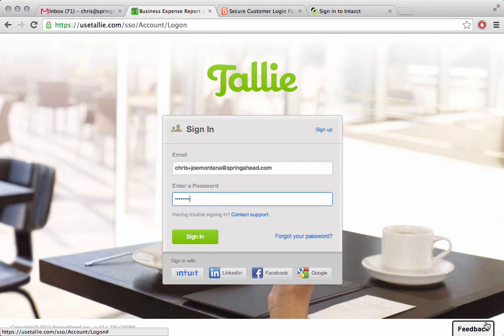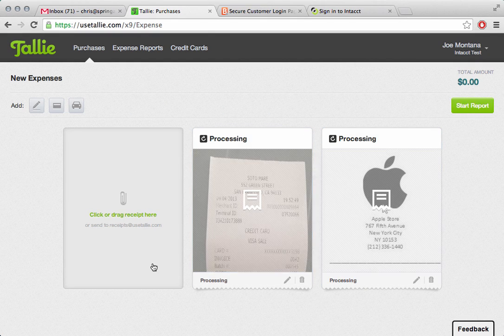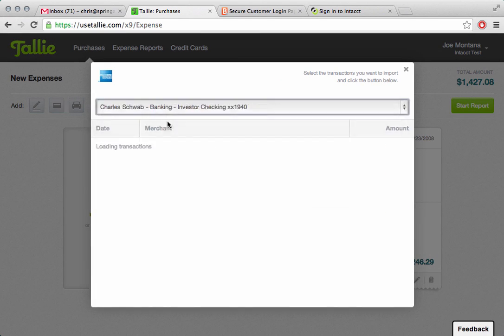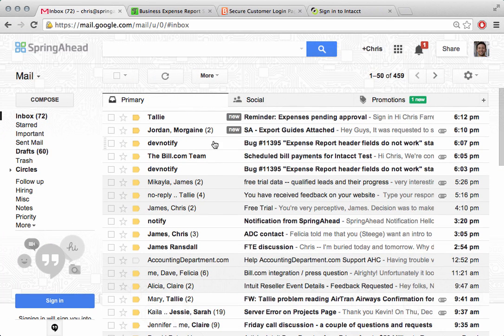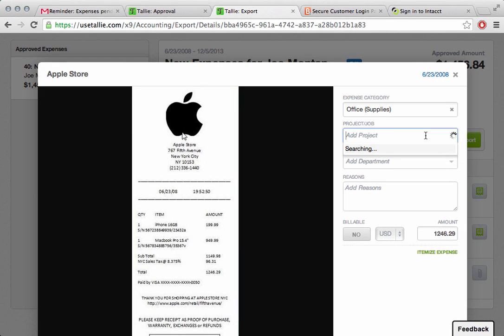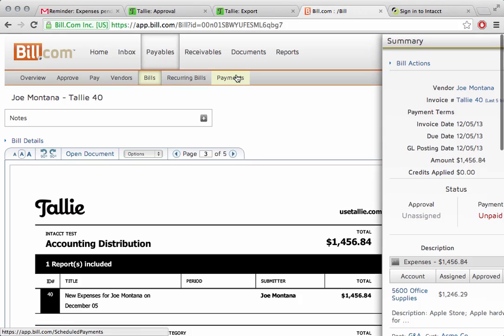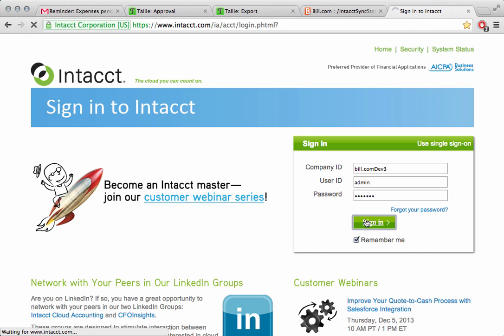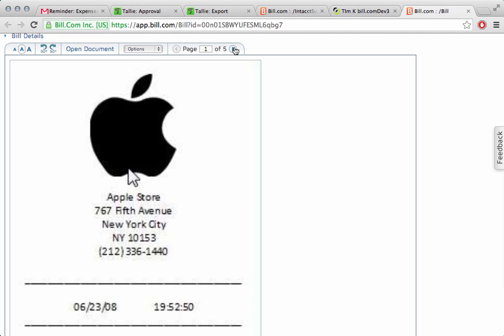Tallie Product Demo: Seamless Delivery of Expense Reports to Bill.com and Intacct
Tallie is business expense report automation software that streamlines the expense management process, from point of purchase all the way through accounting and reimbursement. Advanced tools provide powerful integration with leading accounting & bill pay solutions such as Bill.com and SmartVault, as well as precision control over the expense reports approval processes and policy compliance.

Watch this product demo to experience an overview of Tallie's powerful functionality.